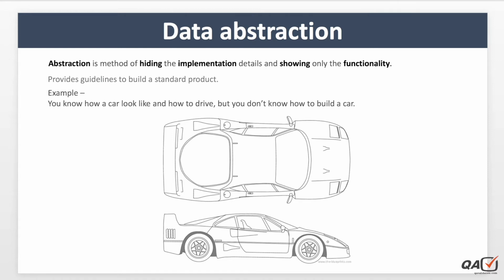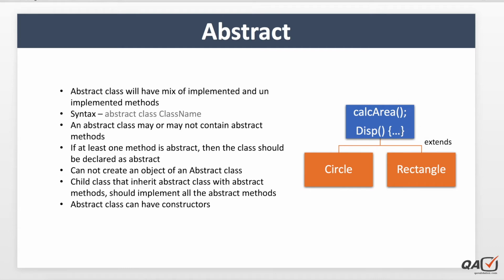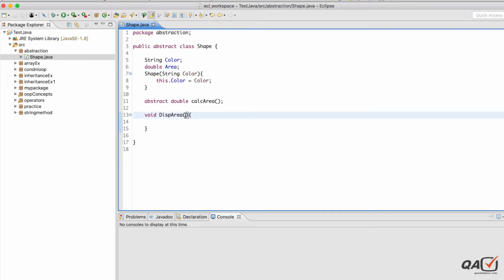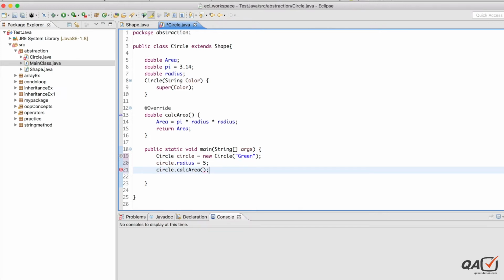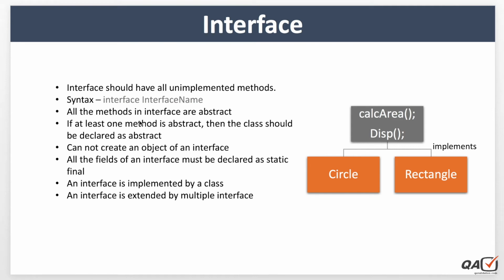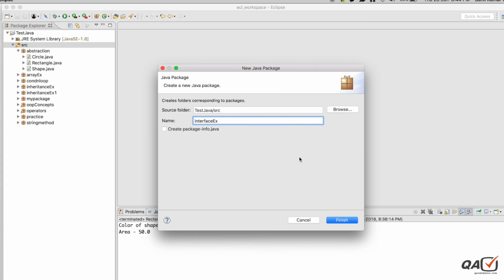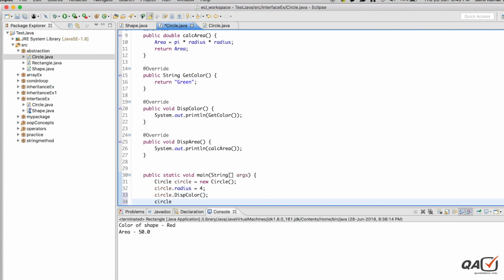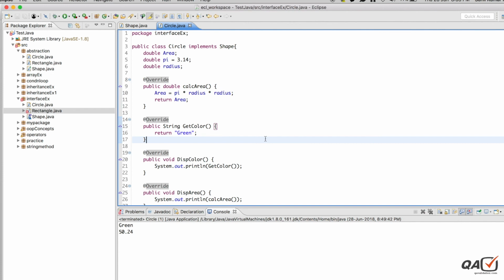Java OOPS - Part3 - Data Abstraction with examples | interface | abstract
Thsi video will make you understand data abstraction with examples and it's types
   Abstract
   Interface
   How to declare and use both of these types.